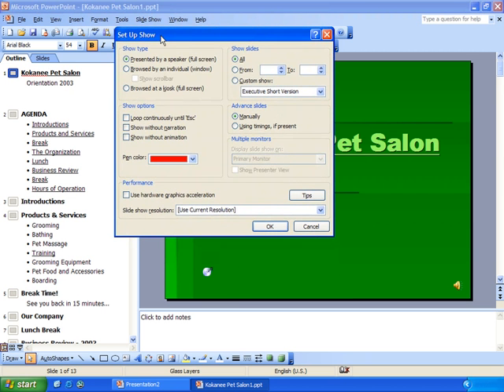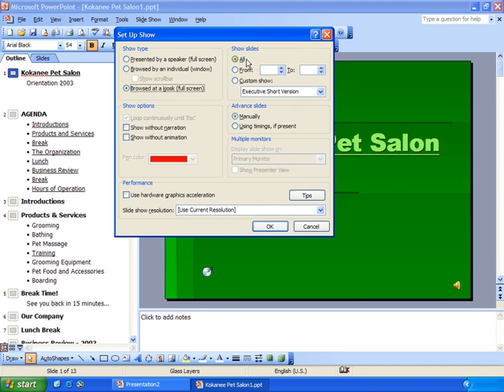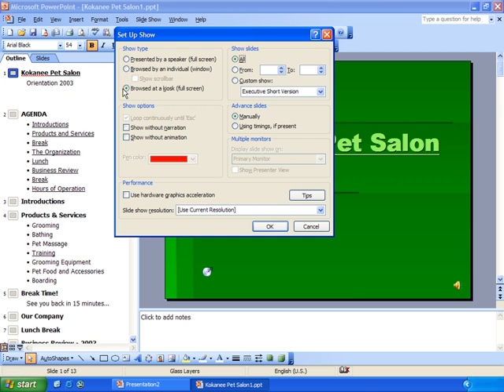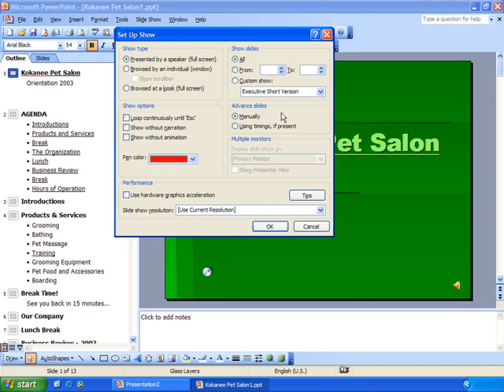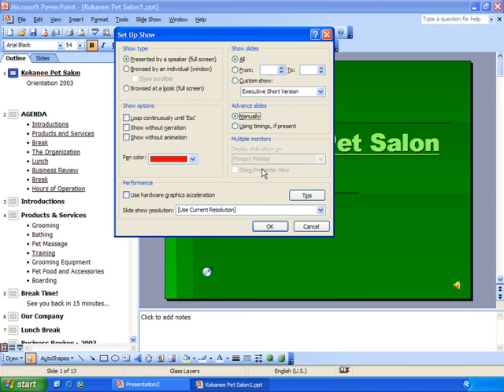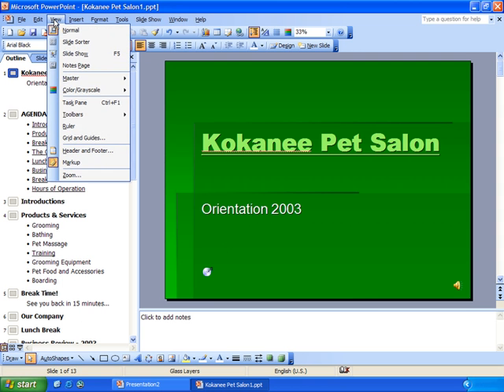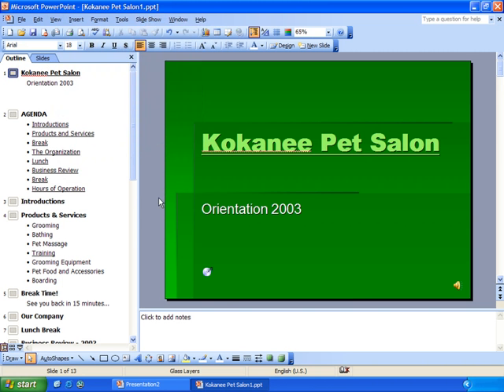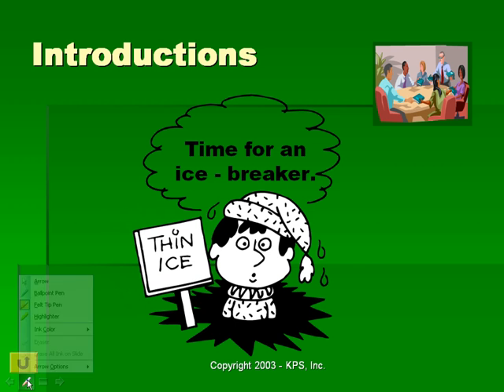Powerpoint learning 7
Running slideshow in powerpoint